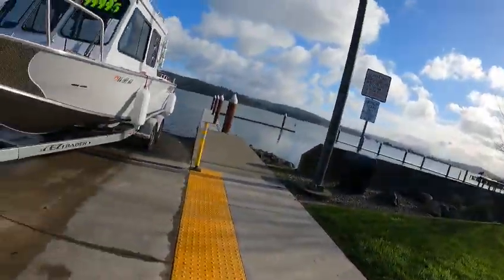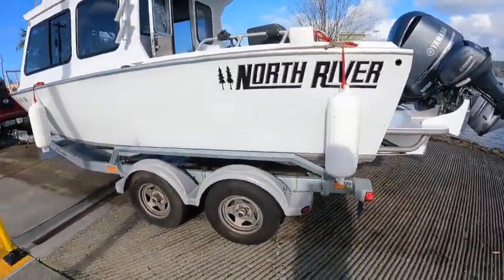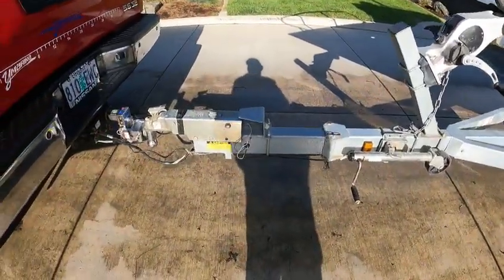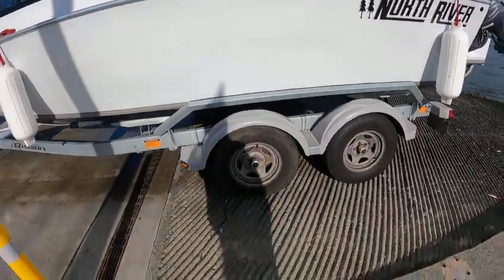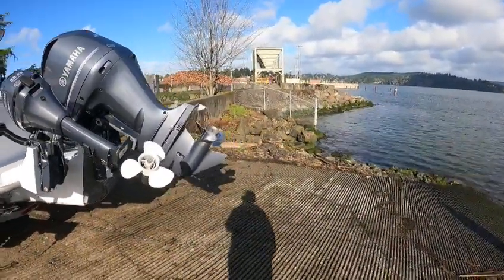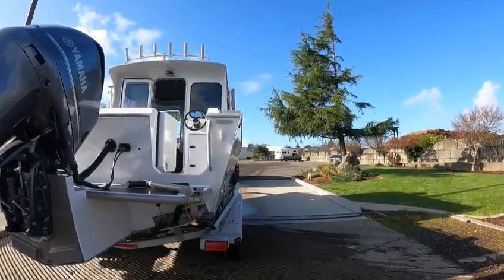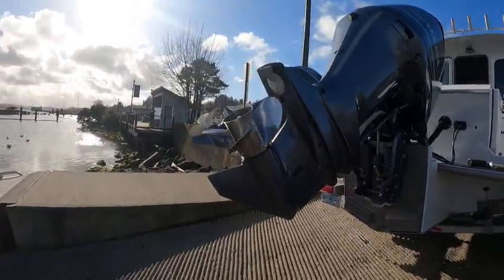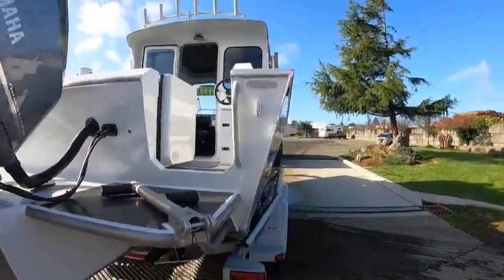2018 north river seahawk hard top boat doctor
this is very nice and clean sokd with in an hout